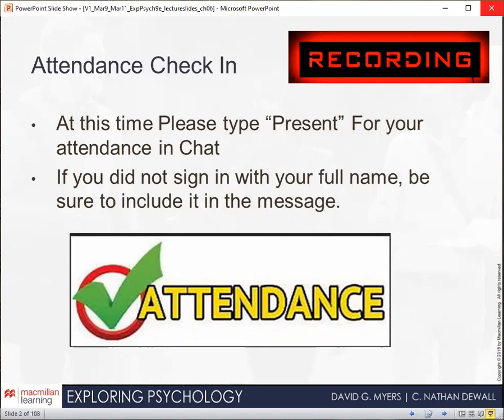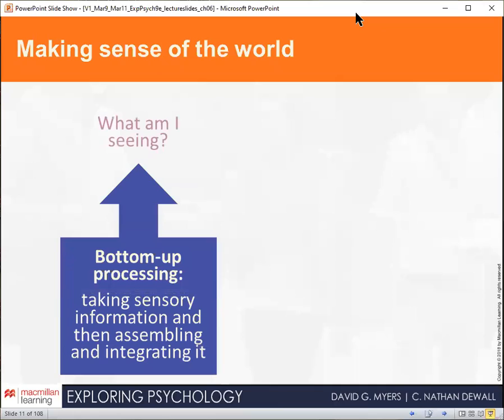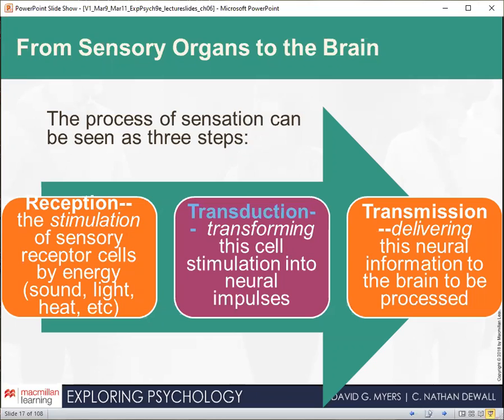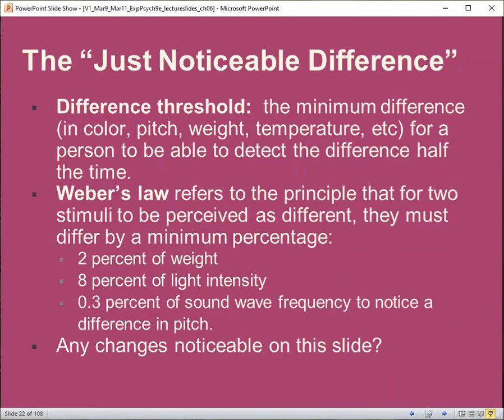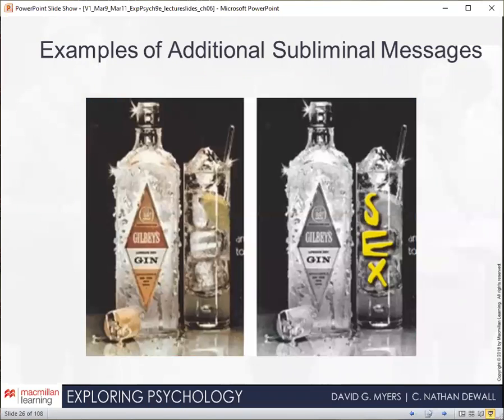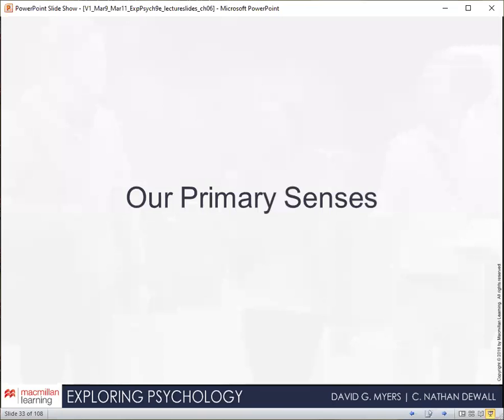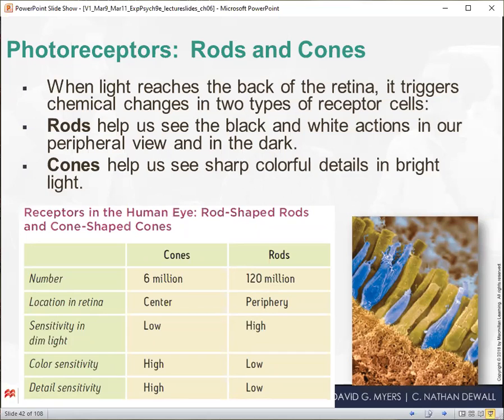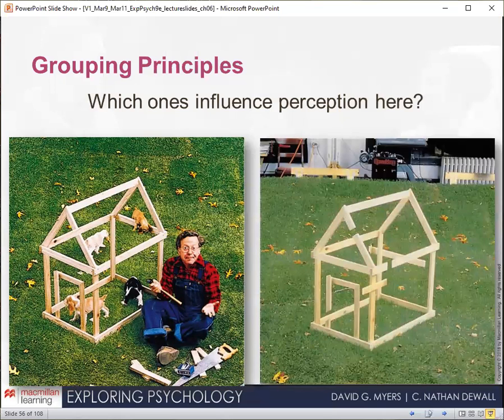Mar 09 PSYC 210 V1